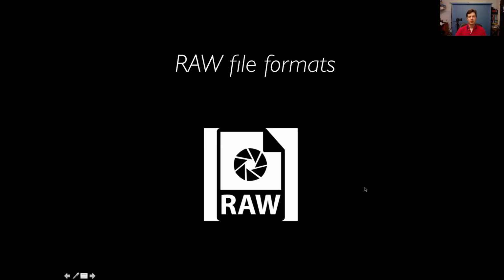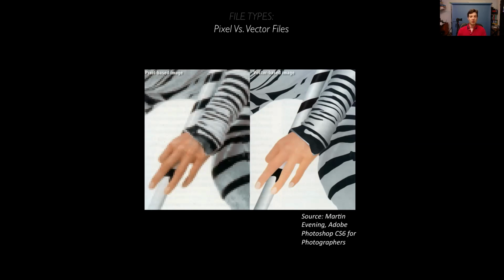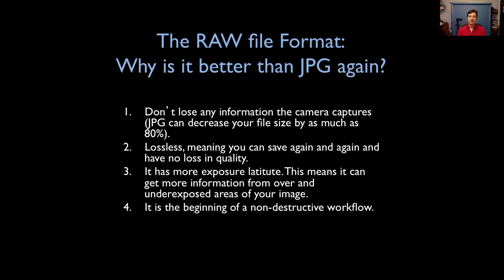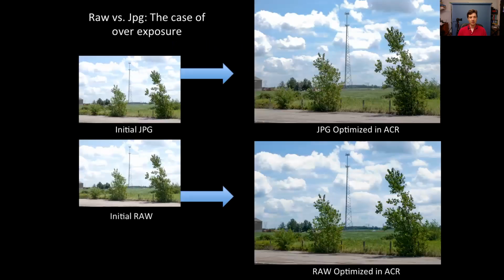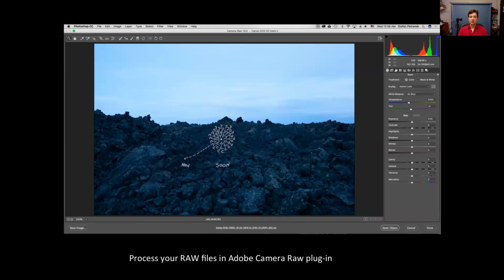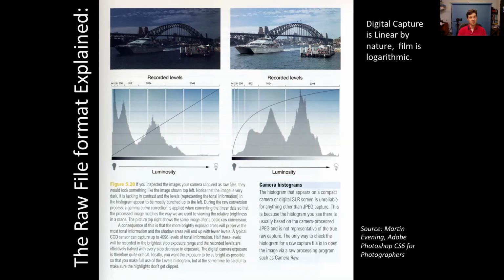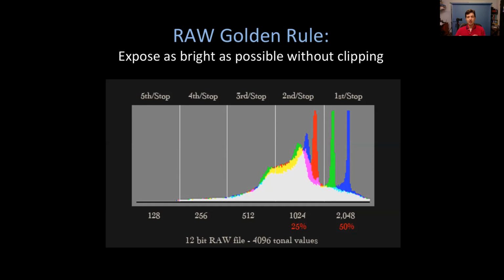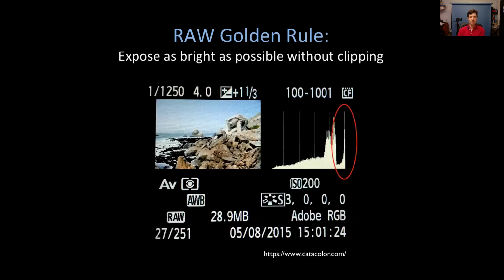Camera Fundamentals 3: Part 4 -- the RAW file format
This is part of my K201: Introduction to Photographic Processes course lectures. It talks about what RAW file format is and why it is superior to shooting in JPG mode on your camera.